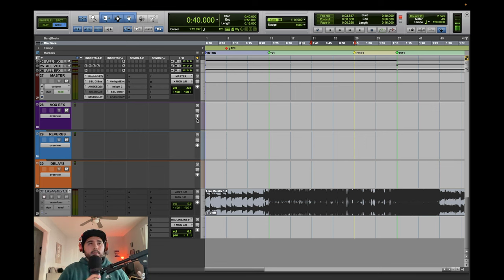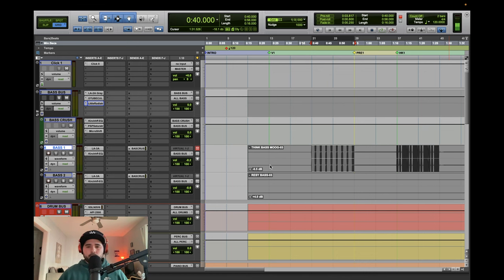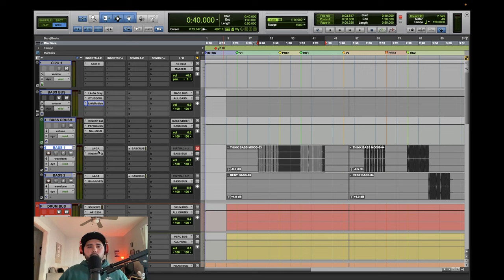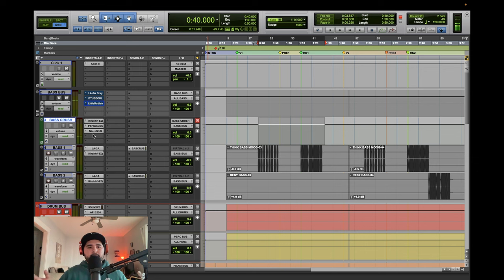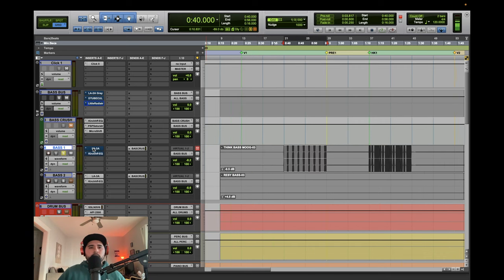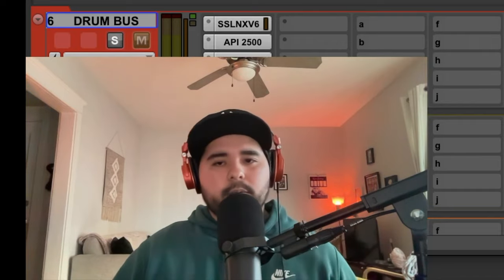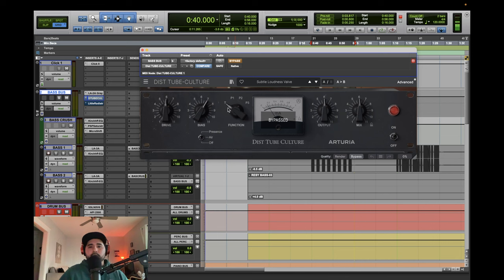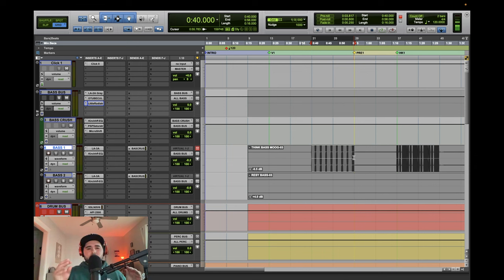Alex Tumay Helped Me Mix My Bass!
Socials

Amazon Links 🔽
Acoustic Panels

Intro Don’t Skip: 0:00
Song: 2:16
Balance: 3:30
Bass Crush: 4:45
First Chain: 5:35
Bass Bus: 6:06
Equipment Used: 7:15
LA-3: 7:58
Kirchhoff EQ: 10:44
Parallel: 13:30
Kirchhoff Filter: 15:00
PSP Saturator: 15:25
Soundtoys Micro shift: 16:12
Bus: 18:18
LA-2A Grey: 18:25
Culture Vulture: 19:50
Soundtoys Little Radiator: 22:20
Outro: 23:40